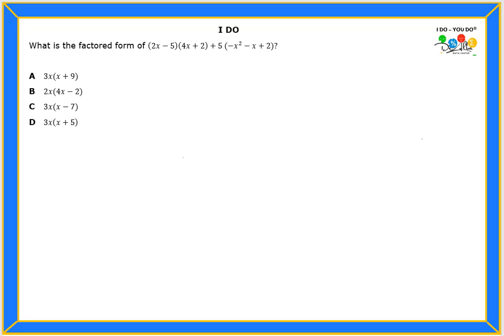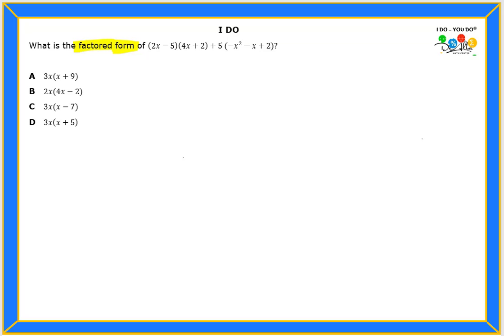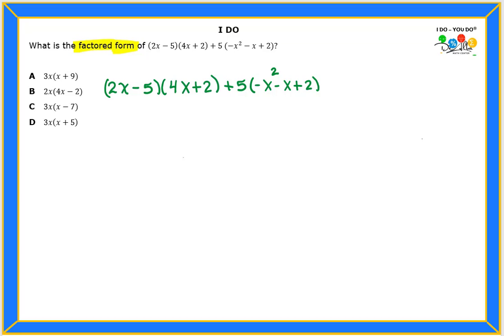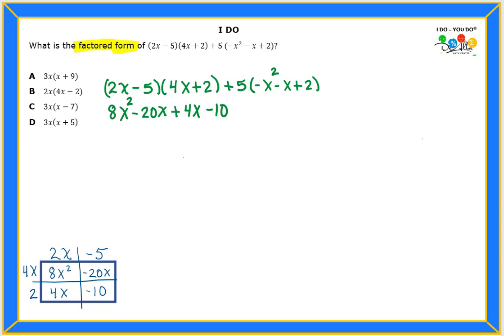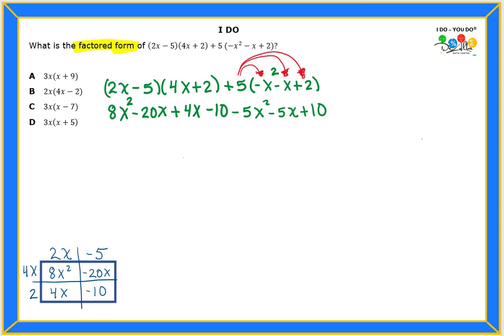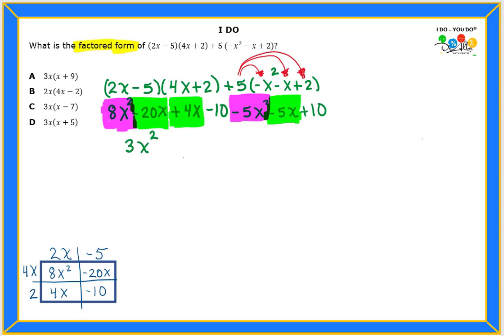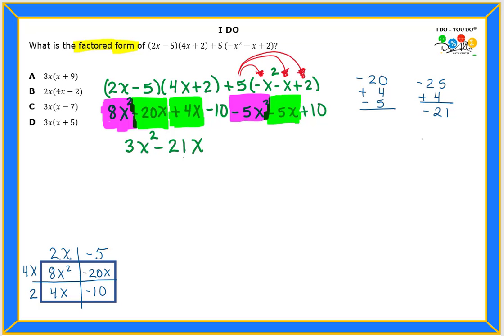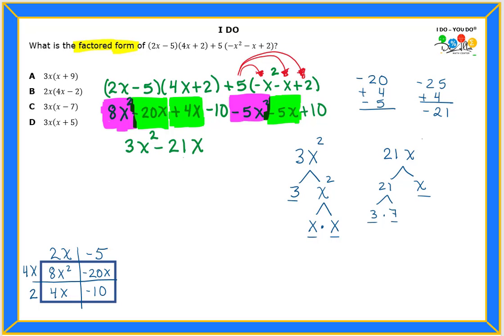A.10 (D) Question 05- I Do - You Do (English)